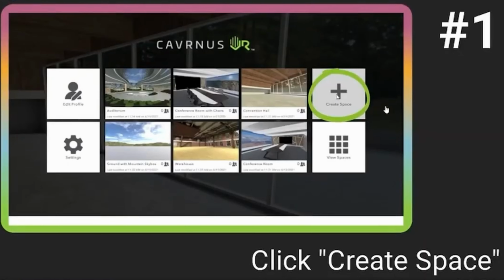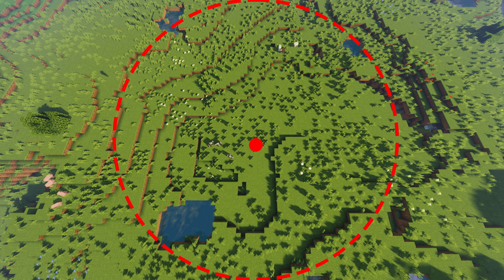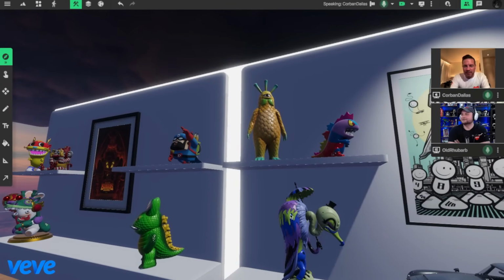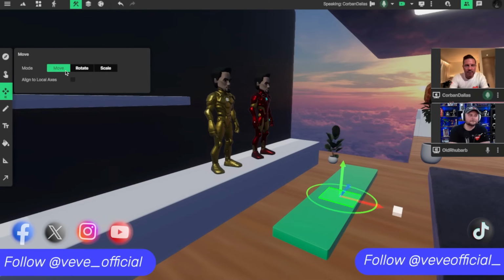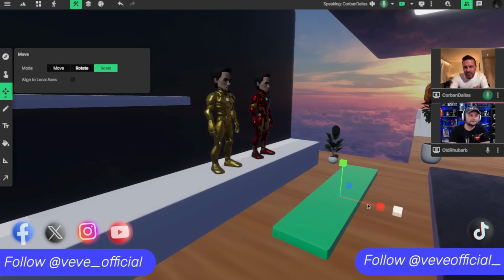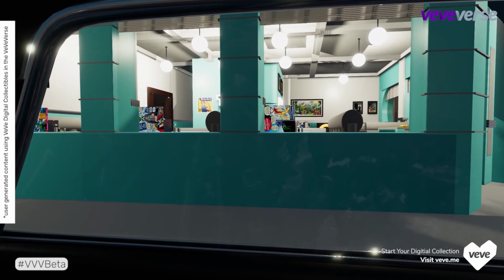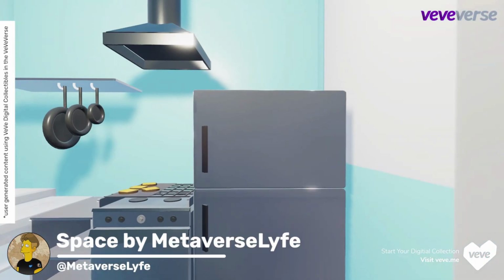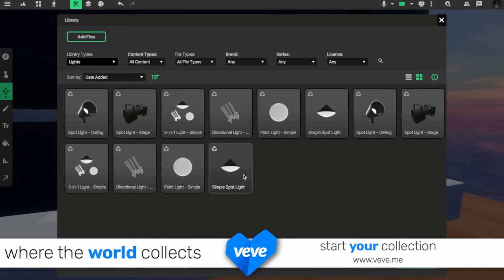Ep 240: Steps to Create Your First VeVeVerse Space! (From Beginning to End) 🏠⚒️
In this episode, we cover the steps you can take to create your first VeVeVerse space!